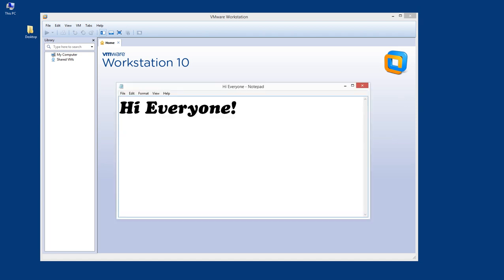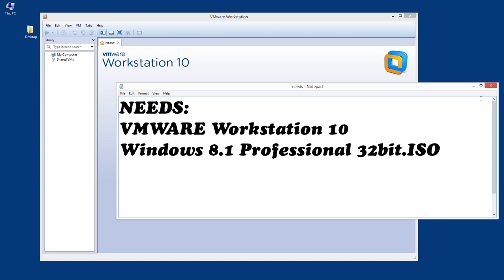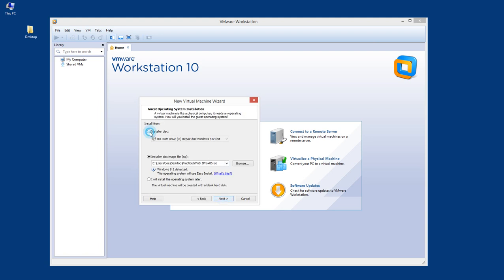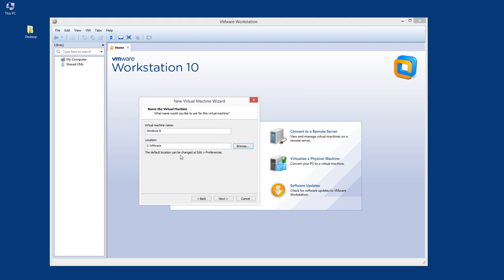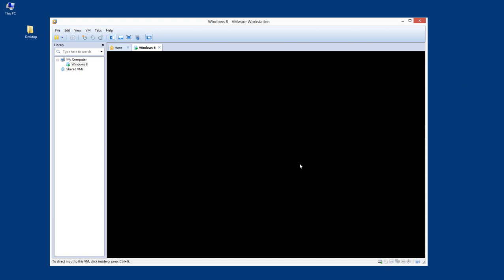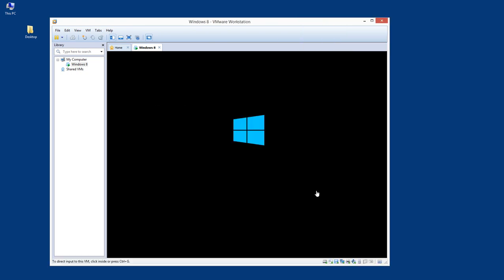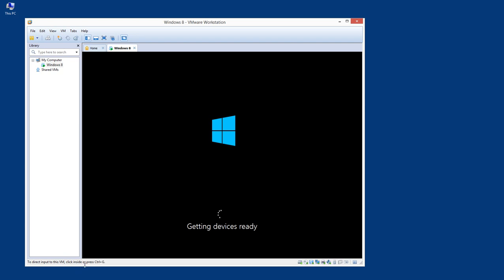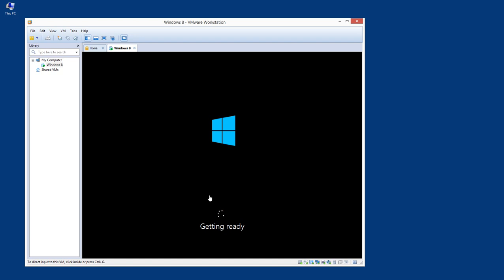How to Create a New Virtual machine on VMWARE workstation 10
This video is for beginner computer hobbyist.
I am going to install Window 8.1 Professional using a VMWARE Workstation 10.
See if it works.